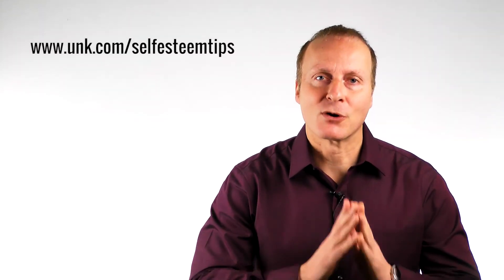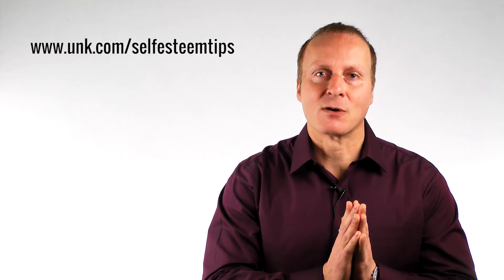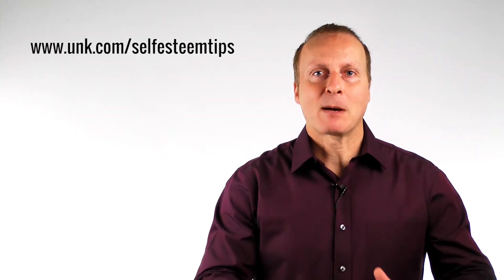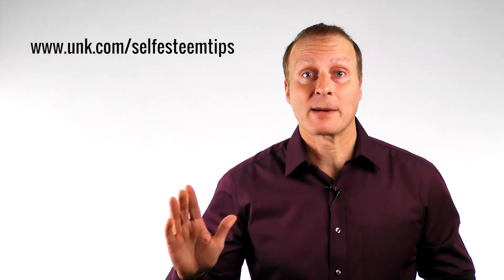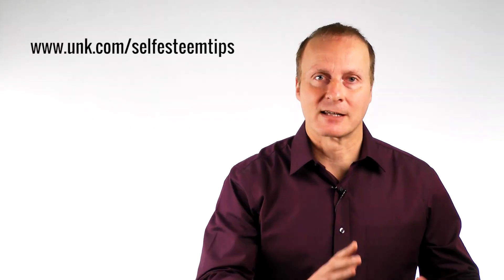Be fair to yourself! [Uncommon Self Esteem tips #6]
Will you please be fair to yourself? [Uncommon Self Esteem tips #6]

- Click here for self esteem tips like this in your email!